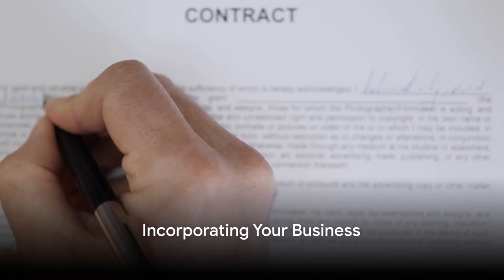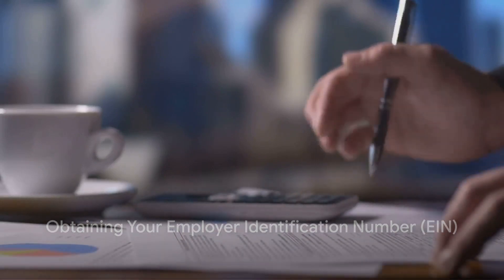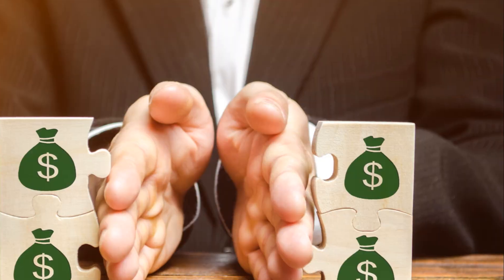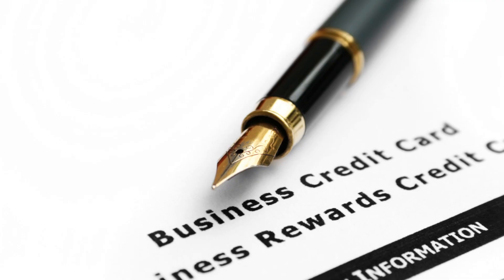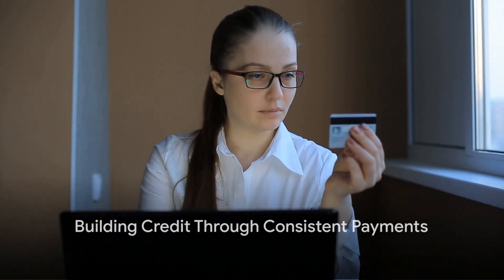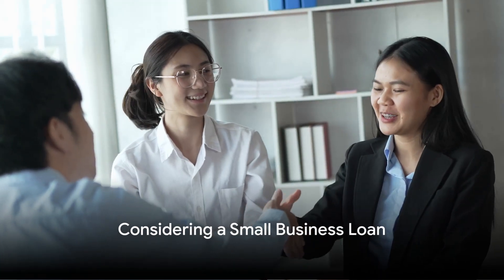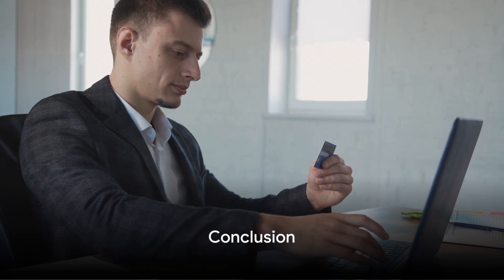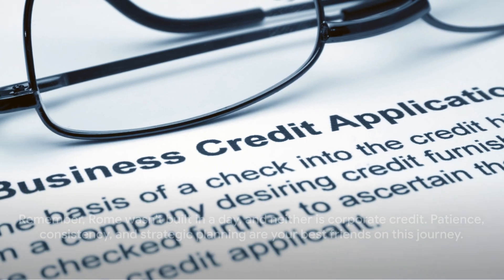Building Corporate Credit: A Therapist's Guide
Building Corporate Credit: A Therapist's Guide by Diversion Center

OUTLINE:

00:00:00 Introduction to Corporate Credit Building
00:00:14 Incorporating Your Business
00:00:29 Obtaining Your Employer Identification Number (EIN)
00:00:47 Opening a Business Bank Account
00:01:03 Establishing a Line of Credit with Vendors
00:01:20 Building Credit Through Consistent Payments
00:01:32 Applying for a Business Credit Card
00:01:47 Considering a Small Business Loan
00:01:57 Monitoring Your Credit Report
00:02:07 Conclusion

Become a Certified Anger Management Specialist. Work for court mandated providers, DUI and DWI Schools providing court mandated anger management, parenting, and shoplifting classes. Or work for yourself. The choice is yours. If you ever wanted to have flexibility while serving your community, this is a great option.

This bundle includes:

Anger Management Training

Anger Management Certification

Anger Management PowerPoint

Anger Management Workbook Download

Anger Mangement for Christians Workbook Download

Anger Management For Christians PowerPoint

Anger Management Workbook Spanish Edition

Parenting Training

Parenting Certification

Parenting Workbook Download

Shoplifting and Theft Addiction Training

Shoplifting and Theft Addiction Certification

Shoplifting and Theft Addiction PowerPoint

Shoplifting and Theft Addiction Workbook

Only $1000